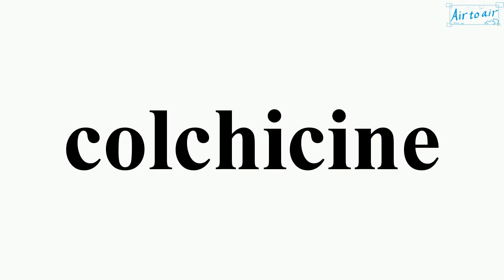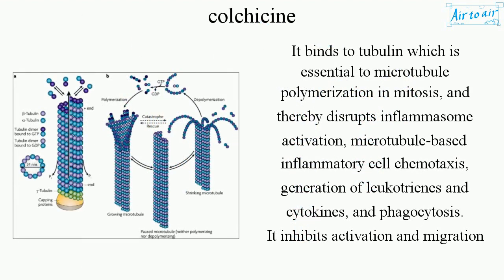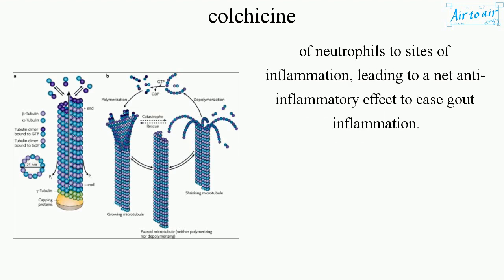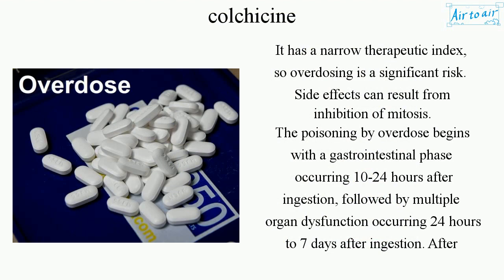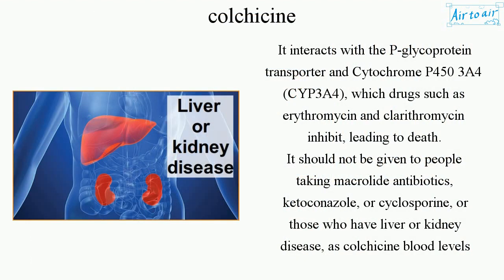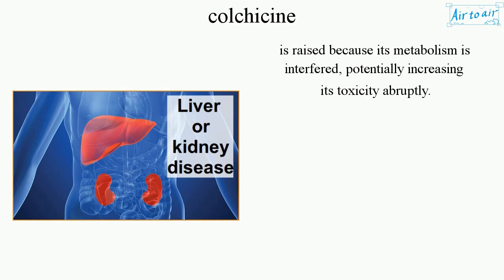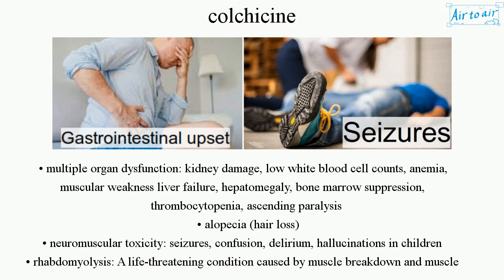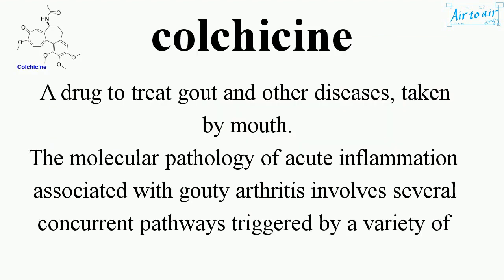colchicine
A drug to treat gout and other diseases, taken by mouth.
The molecular pathology of acute inflammation associated with gouty arthritis involves several concurrent pathways triggered by a variety of interactions between monosodium urate crystals and the surface of cells.
It works by decreasing inflammation.

It binds to tubulin which is essential to microtubule polymerization in mitosis, and thereby disrupts inflammasome activation, microtubule-based inflammatory cell chemotaxis, generation of leukotrienes and cytokines, and phagocytosis.
It inhibits activation and migration of neutrophils to sites of inflammation, leading to a net anti-inflammatory effect to ease gout inflammation.

(Manifestation to treat)
• gout: Less preferred to NSAIDs or steroids.
• Behçet's disease
• pericarditis
• familial Mediterranean fever

It has a narrow therapeutic index, so overdosing is a significant risk.
Side effects can result from inhibition of mitosis.
The poisoning by overdose begins with a gastrointestinal phase occurring 10-24 hours after ingestion, followed by multiple organ dysfunction occurring 24 hours to 7 days after ingestion. After that, the affected person either declines into multiple organ failure or recovers over several weeks.

It interacts with the P-glycoprotein transporter and Cytochrome P450 3A4 (CYP3A4), which drugs such as erythromycin and clarithromycin inhibit, leading to death.
It should not be given to people taking macrolide antibiotics, ketoconazole, or cyclosporine, or those who have liver or kidney disease, as colchicine blood levels is raised because its metabolism is interfered, potentially increasing its toxicity abruptly.

(Side effects)
Moderate doses:
• gastrointestinal upset, diarrhea
• neutropenia
High doses:
• anemia caused by damage of bone marrow
• multiple organ dysfunction: kidney damage, low white blood cell counts, anemia, muscular weakness liver failure, hepatomegaly, bone marrow suppression, thrombocytopenia, ascending paralysis
• alopecia (hair loss)
• neuromuscular toxicity: seizures, confusion, delirium, hallucinations in children
• rhabdomyolysis: A life-threatening condition caused by muscle breakdown and muscle death.
• hypovolemic shock: Due to extreme vascular damage and fluid loss through the gastrointestinal tract, which can be fatal.